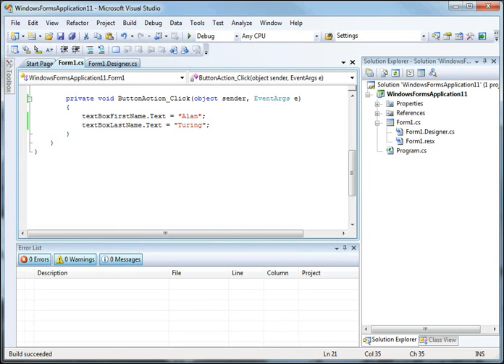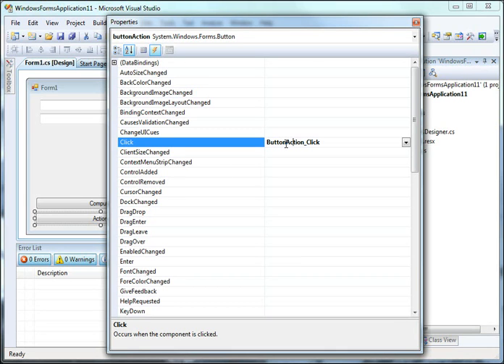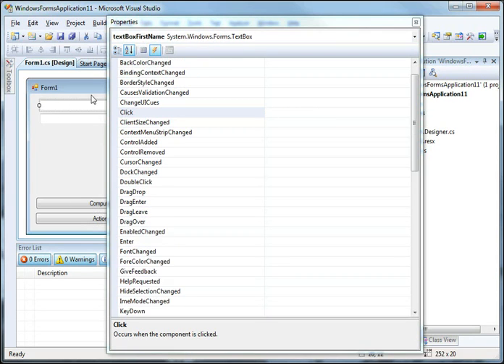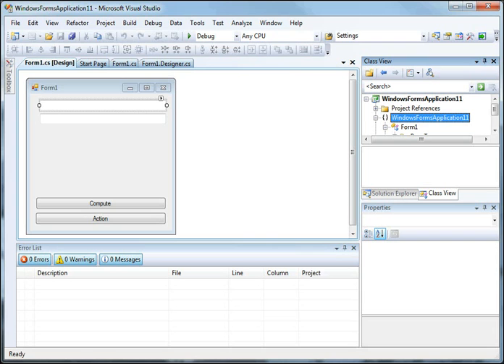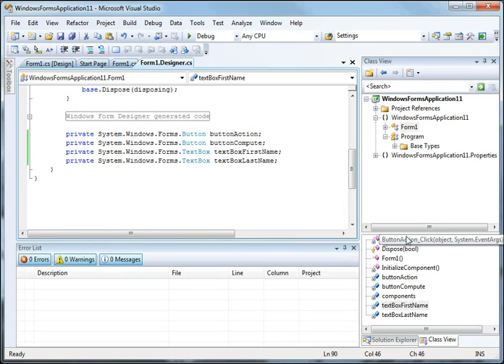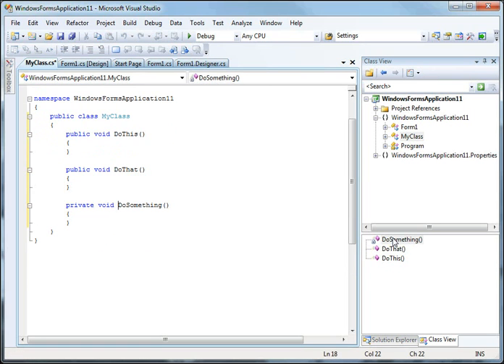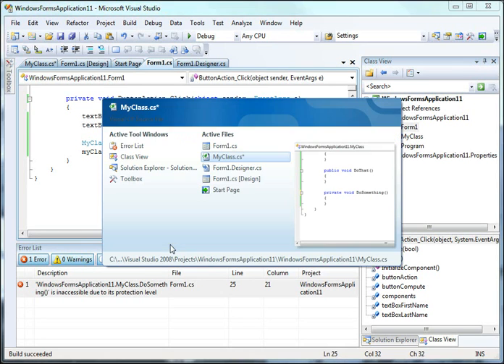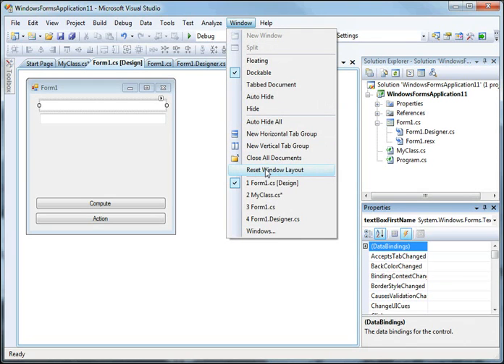Using the VS IDE - Part 003 - Properties and Class View.wmv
Learn about the properties and class view windows in the Visual Studio IDE